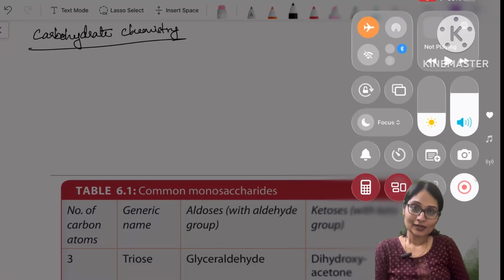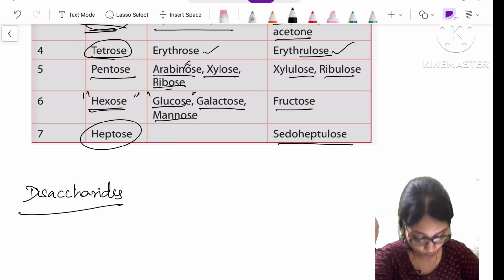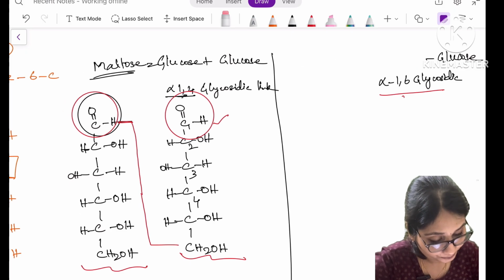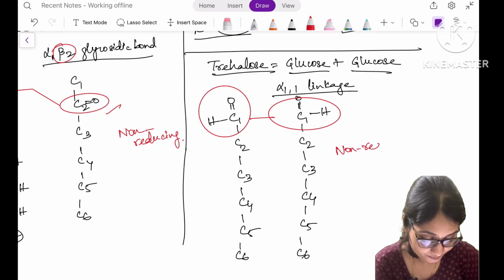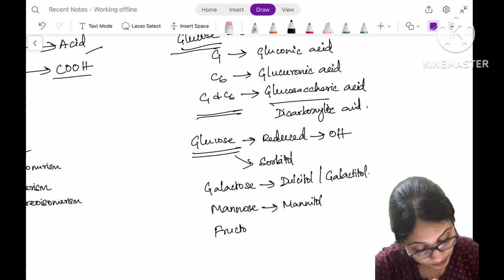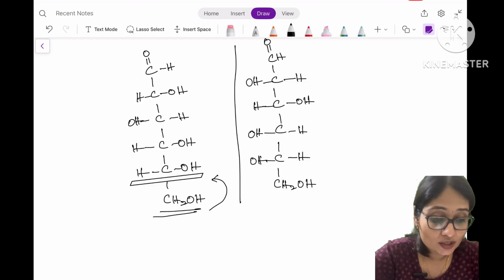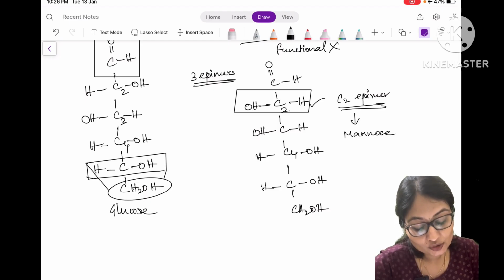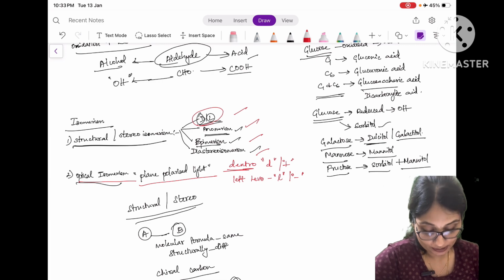Carbohydrate chemistry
Carbohydrate chemistry: Monosaccharides and Disaccharides- Maltose, Isomaltose, Lactose, Lactulose, Sucrose and Trehalose; Isomerism- Stereoisomerism- Anomerism, Epimerism, Diastereoisomerism, optical isomerism.